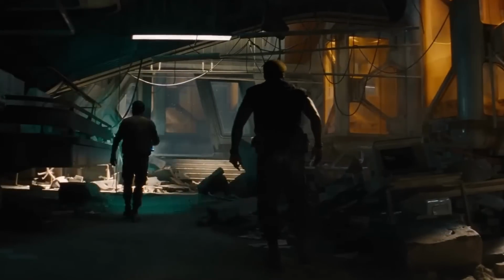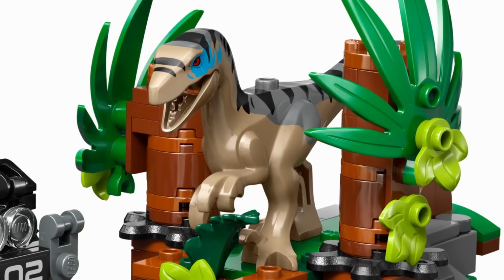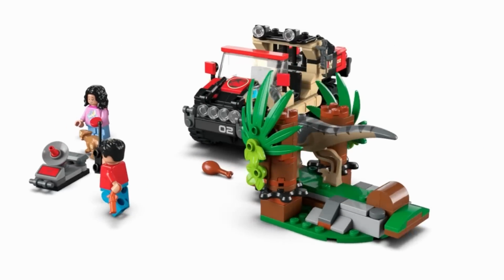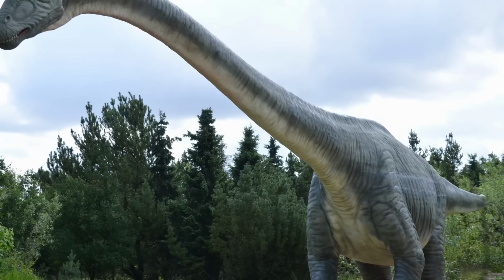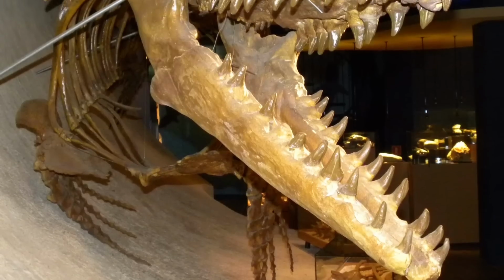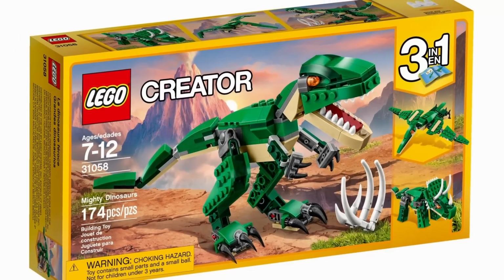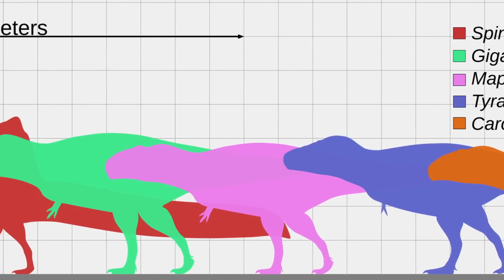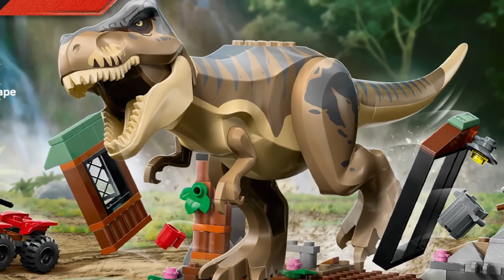Every LEGO Jurassic World Rebirth dinosaur explained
Use this website to generate a code for a free 40601 Majisto’s Magical Workshop

New LEGO® Jurassic World Rebirth playsets have been revealed to tie-in with the upcoming Jurassic World Rebirth movie, from Universal Pictures and Amblin Entertainment. The new LEGO® sets will launch June 1st just in time for the latest film in the colossal blockbuster franchise to hit theaters in July.

A new era is born. The LEGO Group and Universal Products & Experiences are continuing to build on the legacy of the enduring Jurassic World franchise with the latest addition of six new LEGO sets bringing to life epic scenes and characters from the upcoming film, Jurassic World Rebirth, allowing builders aged 5+ and up to recreate favorite dinosaur adventures right in their homes.